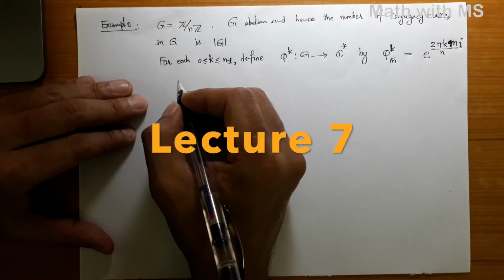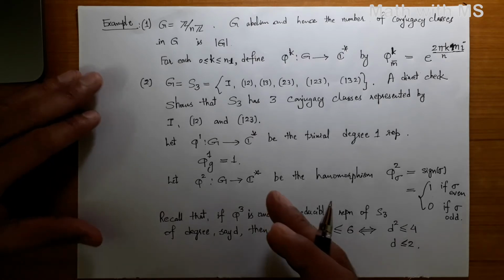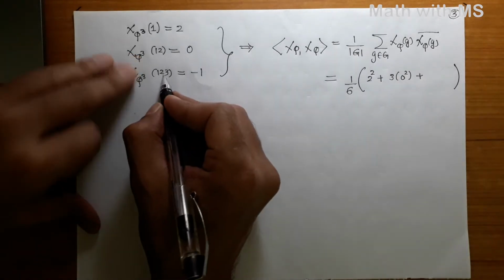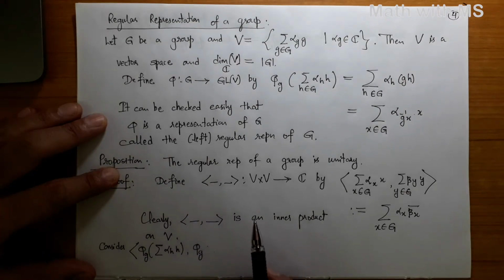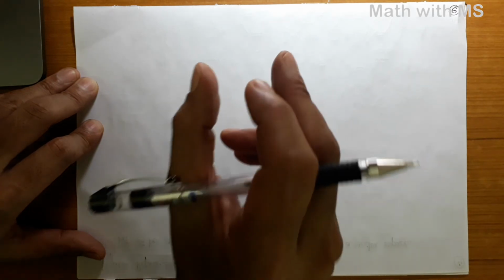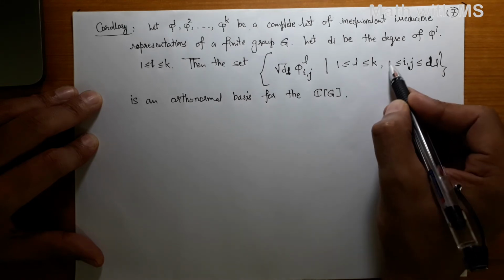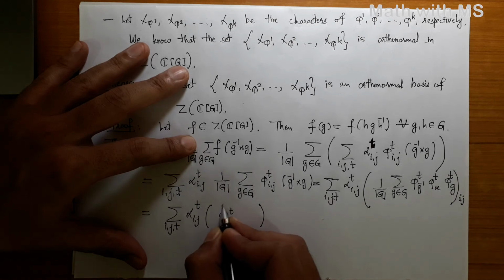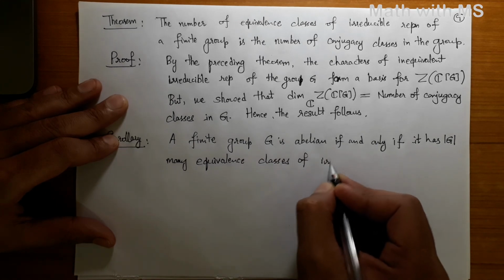Representations of finite groups: Lecture 7 (Regular representations)